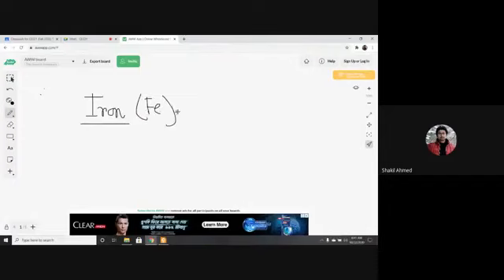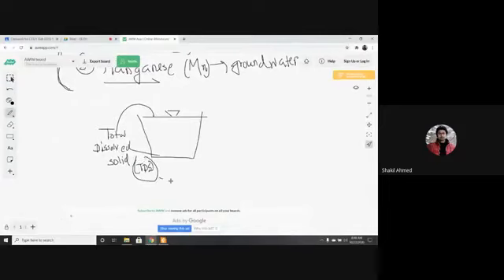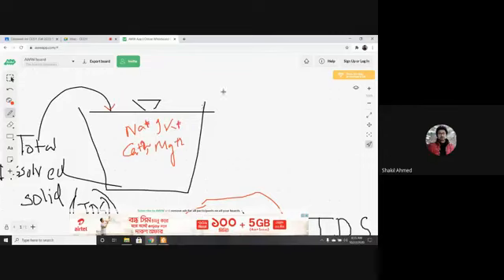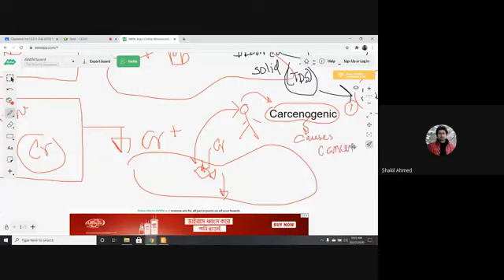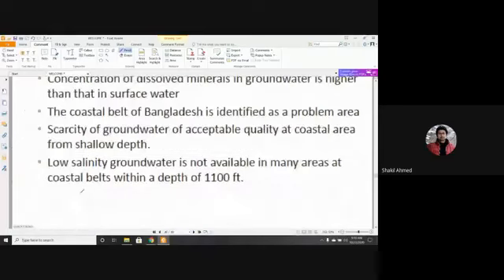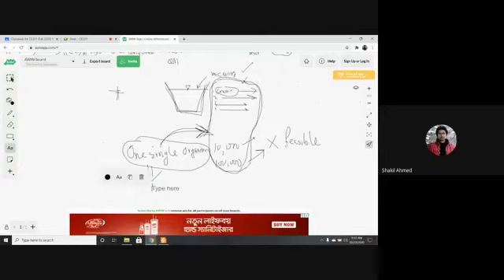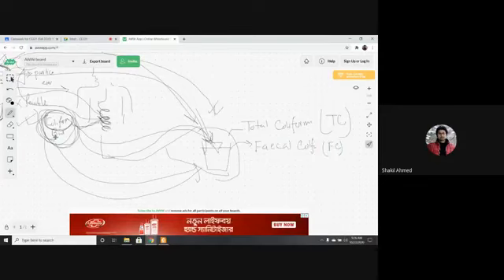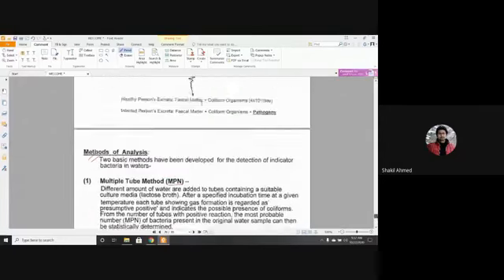CE331 2020 10 21 at 1939 GMT 7 Google Drive